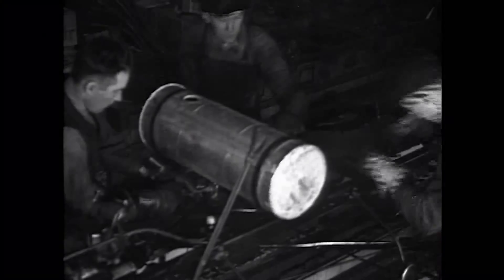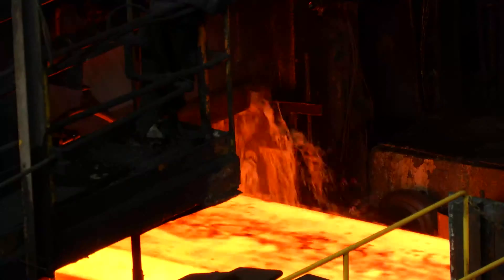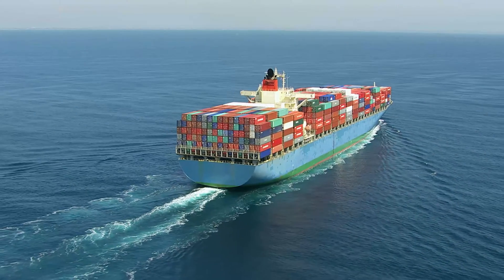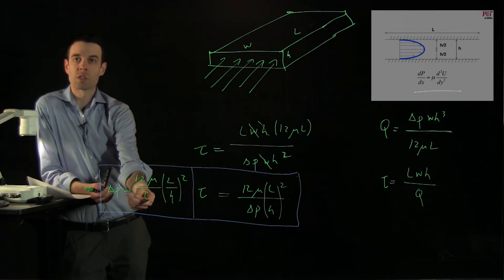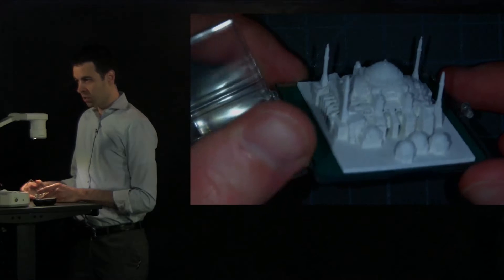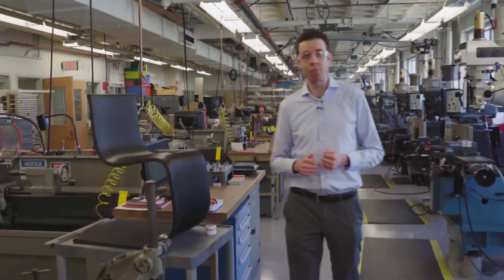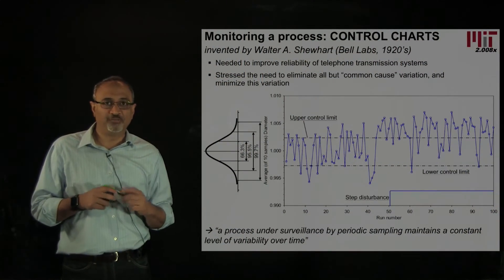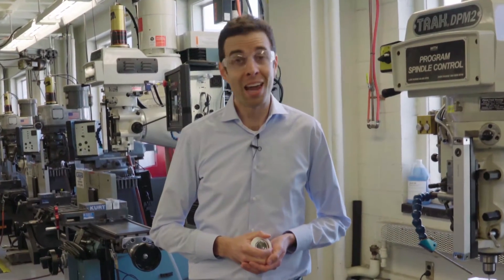2.008x: Fundamentals of Manufacturing Processes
In 2.008x, you will learn the technologies that manufacture products we use every day, and the fundamental principles required to take processes to scale.

Have you wondered how something was manufactured? Do you want to learn what it takes to turn your design into a finished product? This course introduces a wide range of manufacturing processes including machining, injection molding, and 3D printing; and explains the fundamental principles and practices of manufacturing at scale.

For each process, 2.008x explains the underlying physical principles, provides several practical examples and demonstrations, and summarizes design for manufacturing guidelines. Lectures are also included on cost estimation, quality and variation, robotics, and sustainability. Together, this knowledge will enable you to plan a manufacturing process for a multi-part product, make quantitative estimates of cost and throughput, and recognize important constraints and tradeoffs.

Whether you may be an engineer, entrepreneur, or from another field—by completing 2.008x you will gain a cutting-edge understanding of the manufacturing processes that drive modern industry, and be able to apply your knowledge to existing operations or to the scale-up of something new.